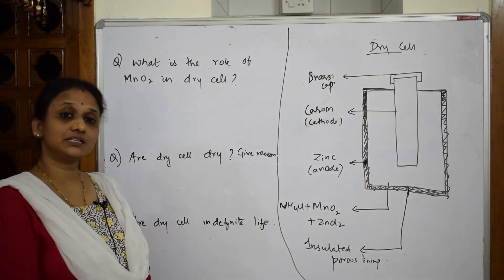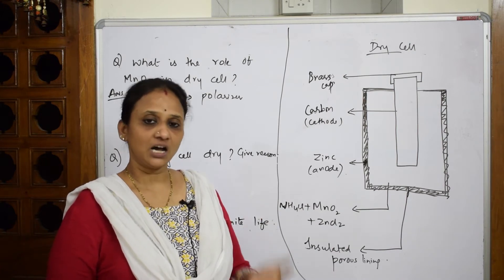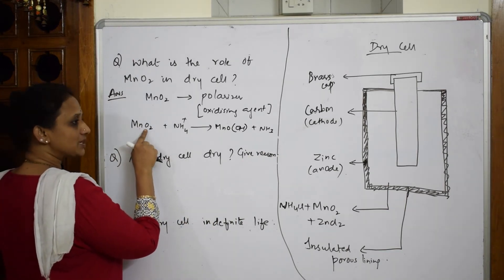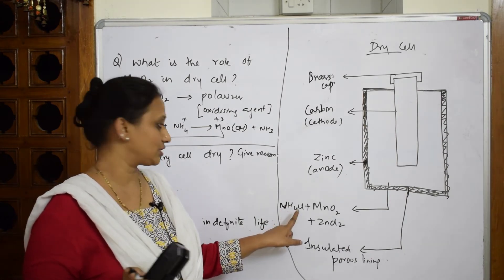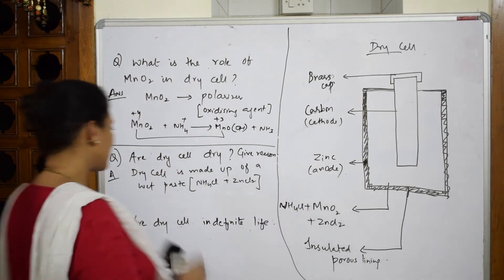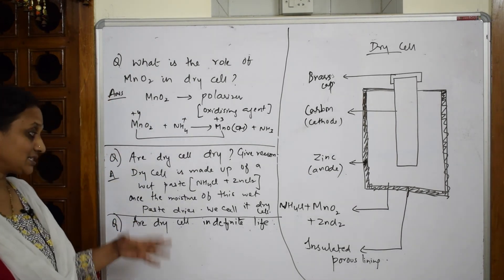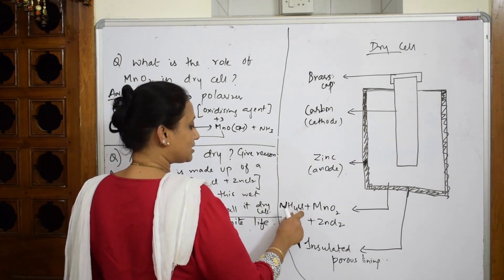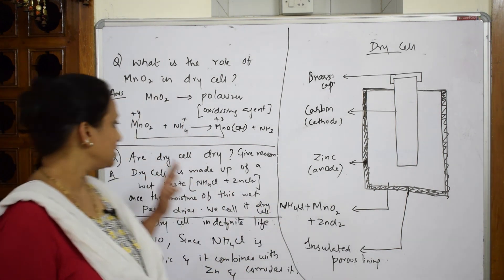Are dry cells dry? part 28| electro chemistry | CBSE | class 12| Vani ma'am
Are dry cells dry?

 BIOMOLECULES

 CHEMICAL BONDING